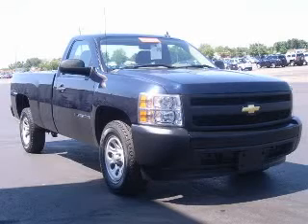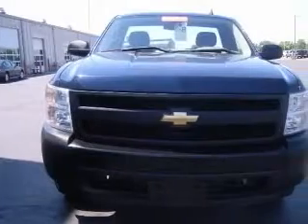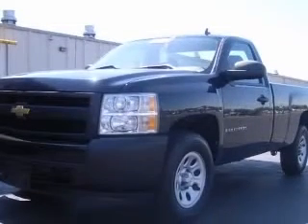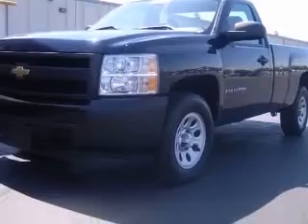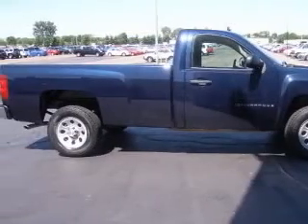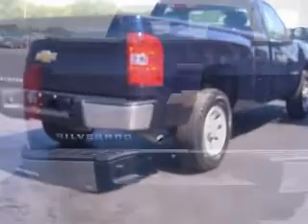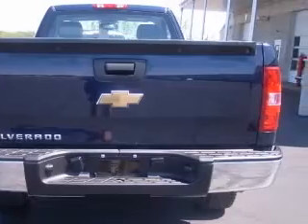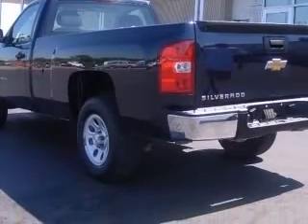2007 Chevrolet Silverado 1500 Miracle Motor Mart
2007 Chevrolet Silverado 1500
Engine: 4.0L V6
Trans: Automatic 5-Speed
Color: Oxford White Clearcoat
Mileage: 86,678